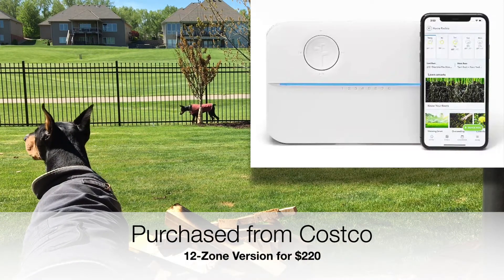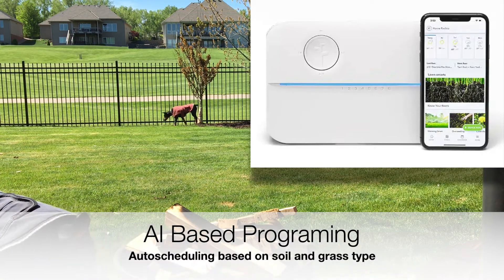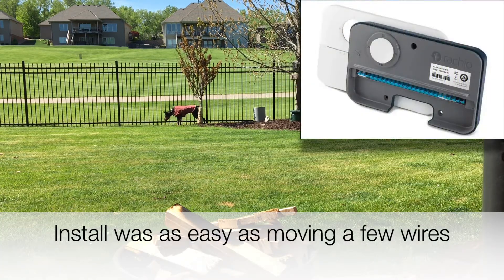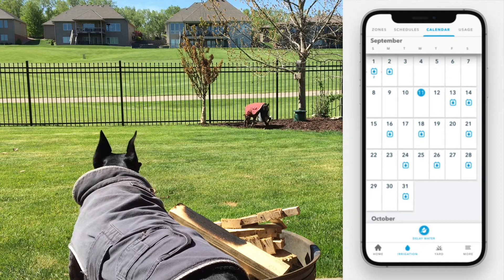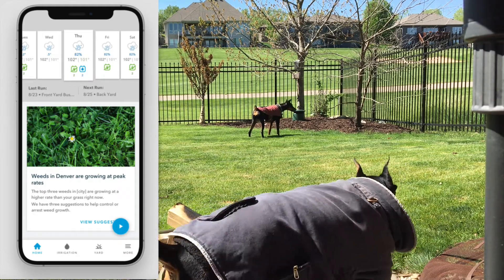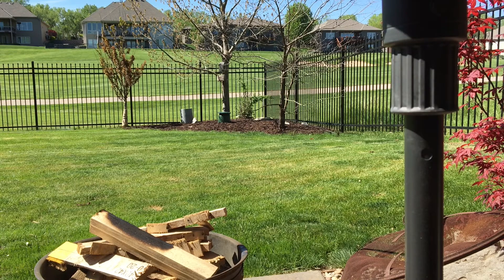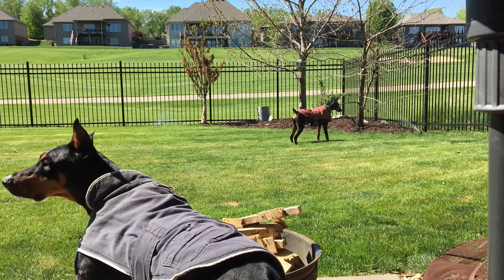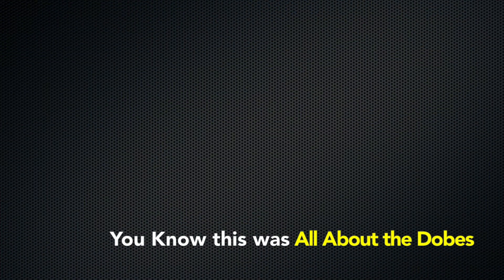MajorPandemic.com - Racchio 3 Sprinkler Review